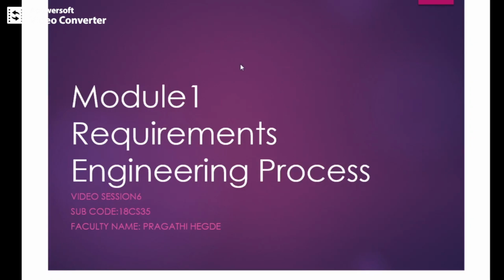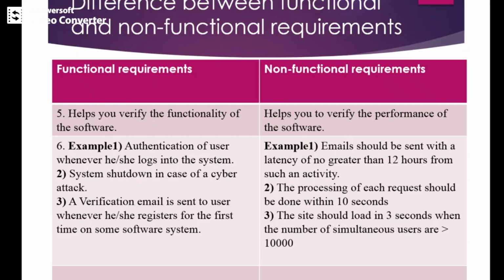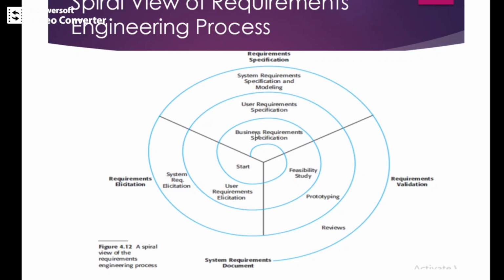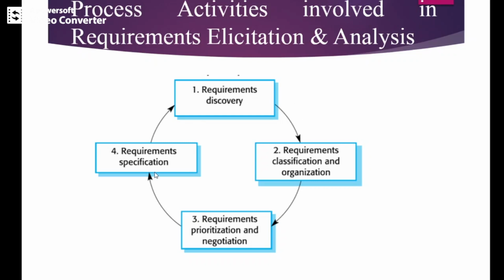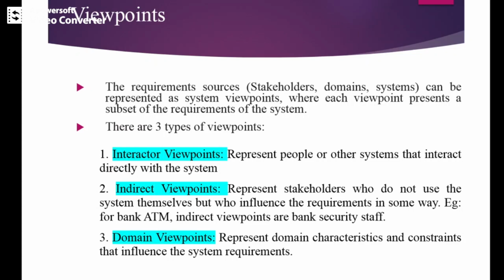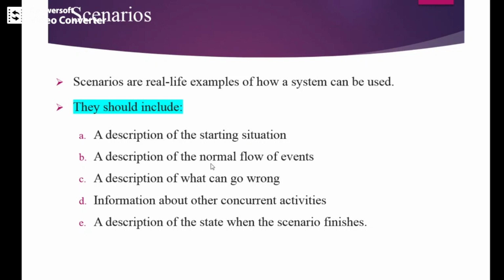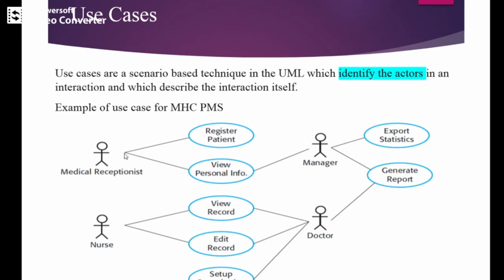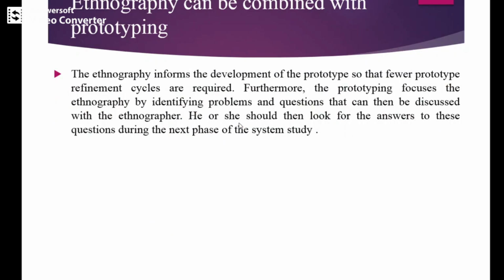VTU SE 18CS35 M1 L6 Requirements Engineering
This video explains the requirements engineering process and the types of requirements discovery.